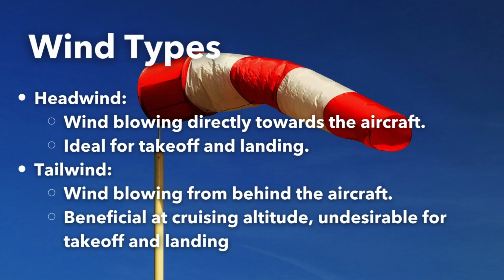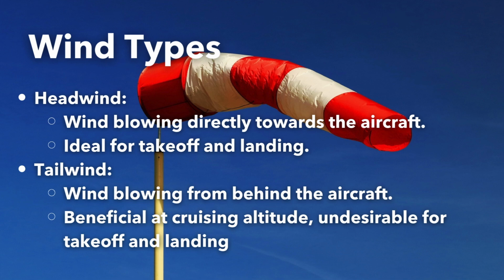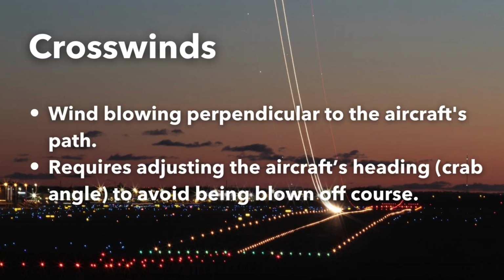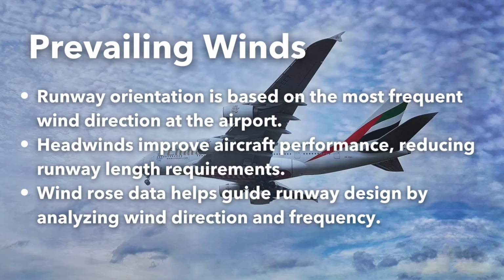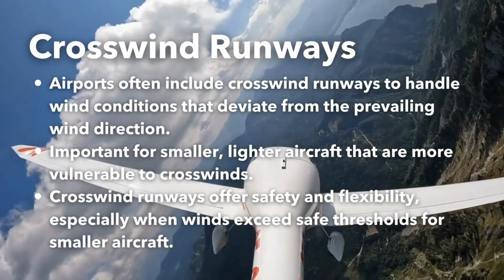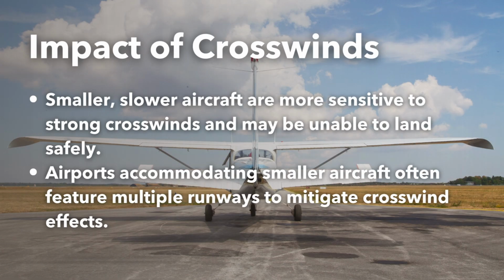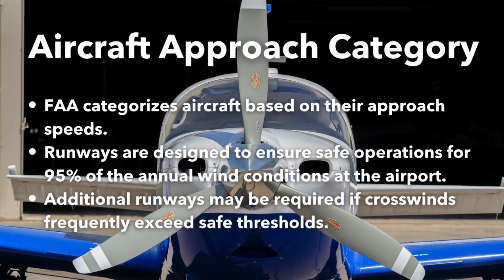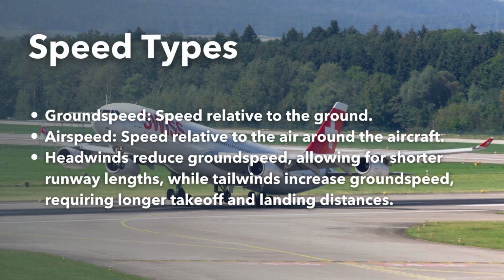How Wind Speed & Direction Shape Airports & Impact Planes - Airport Series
How do wind speed and direction affect airport design and plane performance? In this video, we explore the critical role wind plays in determining runway orientation, runway length, and overall airport layout. From headwinds and tailwinds to challenging crosswinds, understanding wind patterns is essential for safe and efficient airport operations. 🌬️

If you’re an aviation enthusiast or curious about airport design, this video is for you! 🚀

Referenced Book: Planning & Design of Airports by Robert Horonjeff, Francis McKelvey, William Sproule, & Seth Young.

00:00 - Opening
00:03 - Cue
00:11 - Wind Types
00:53 - Crosswinds
01:19 - Prevailing Winds
01:42 - Crosswind Runways
02:08 - Impact of Crosswinds
02:30 - Aircraft Approach Categories
02:58 - Speed Types
03:16 - Conclusion
03:44 - Closing